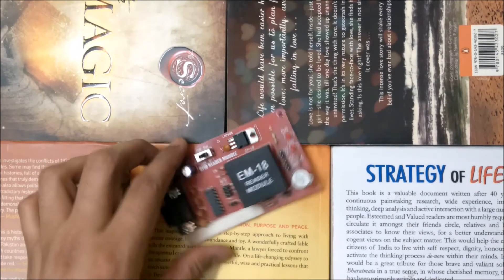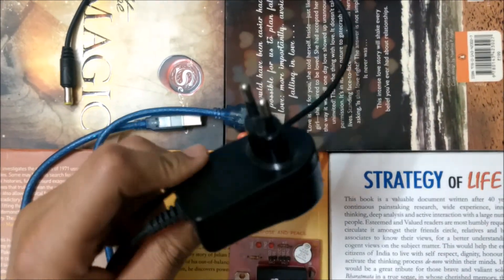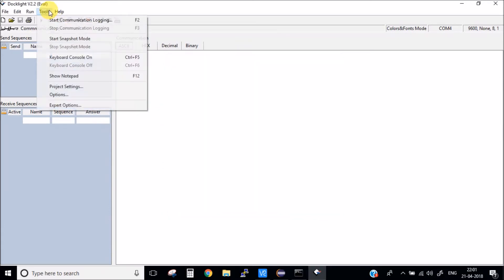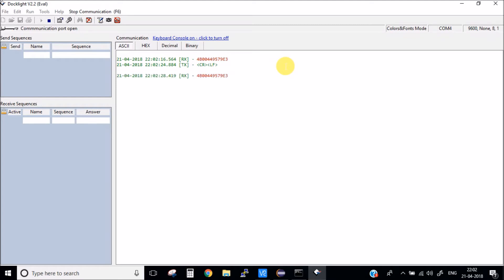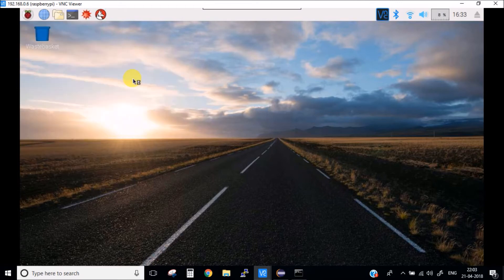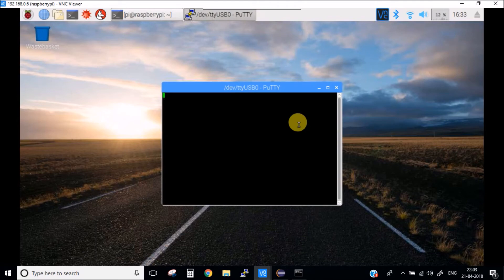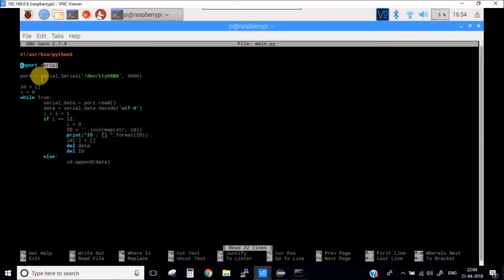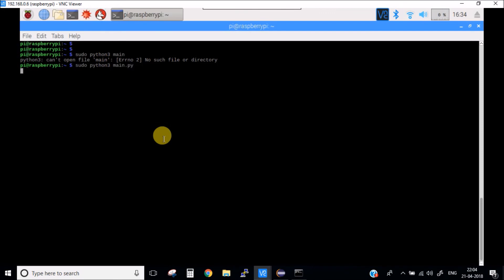Raspberry Pi 3 B + Tutorial Series | Interfacing RFID Module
This video explains how you can interface RFID module with Raspberry Pi and how you can write a very basic python  code to get the Id of RFID card.